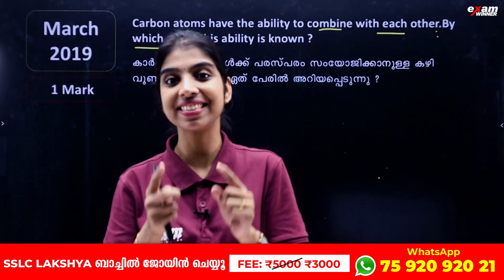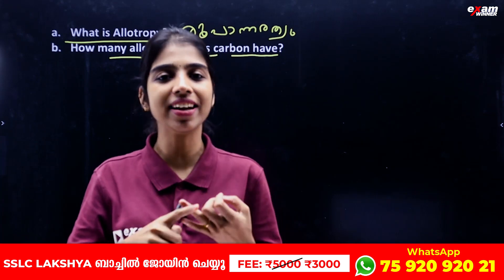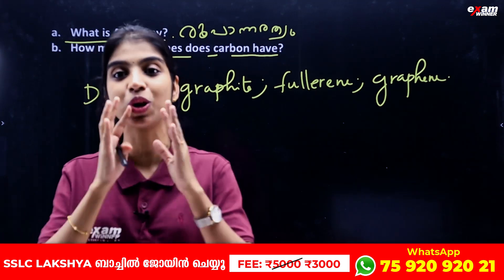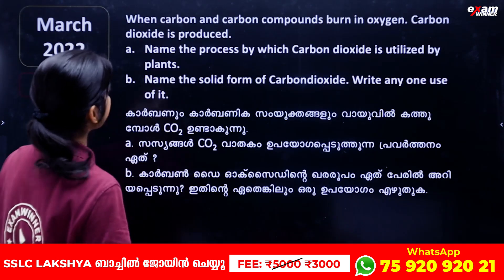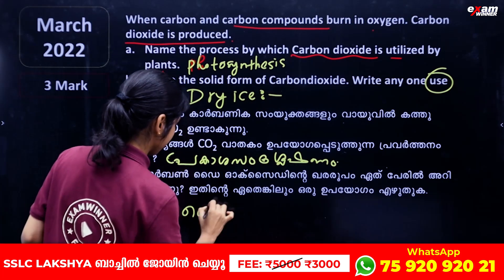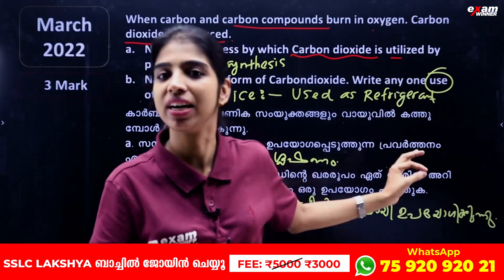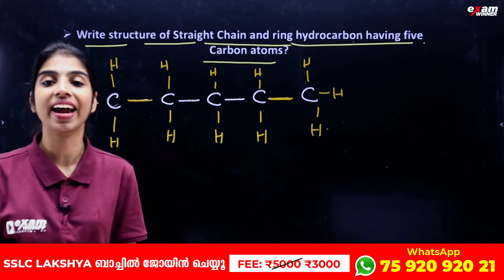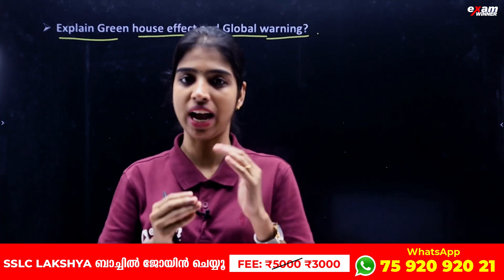Class 9 Chemistry | World of Carbon | Sure Questions | Exam Winner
💥💥 For Free Live Class Notes Join Exam Winner Class 9 Free WhatsApp Community💥💥